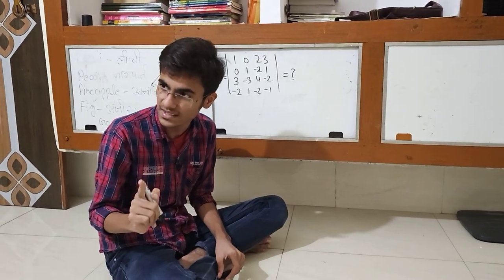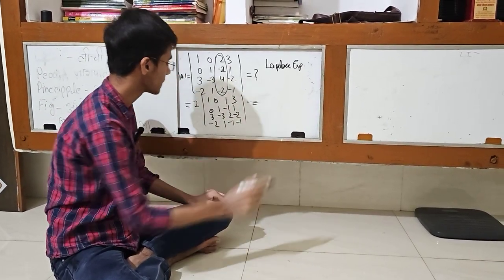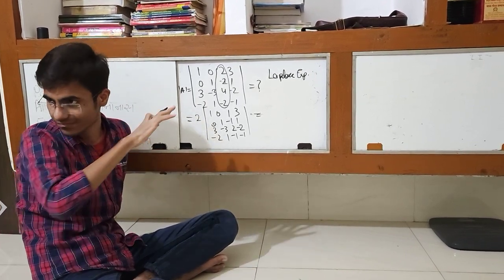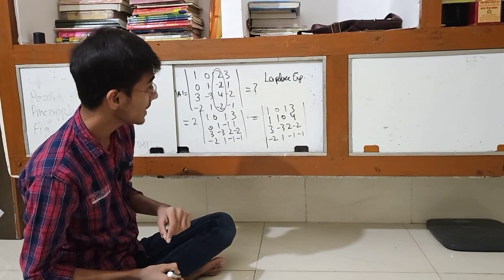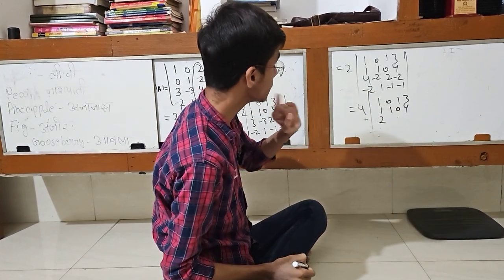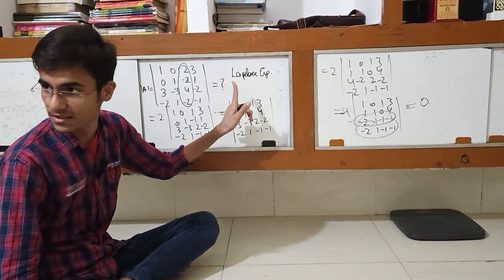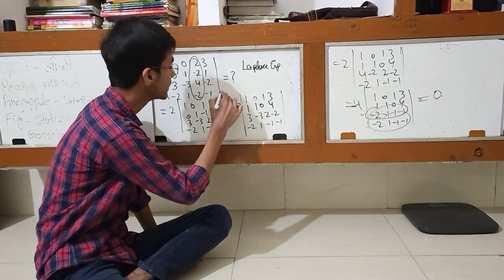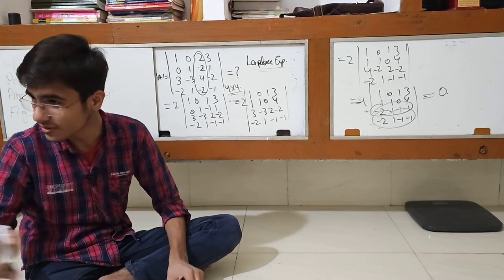It's Child Play Appi.